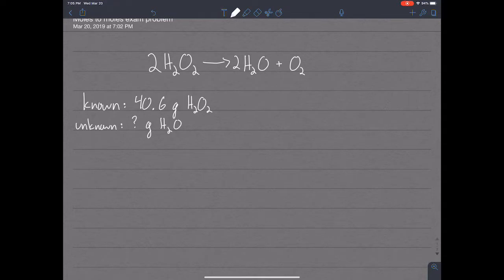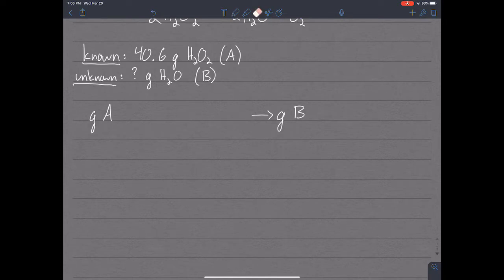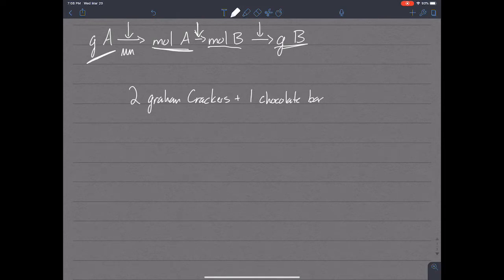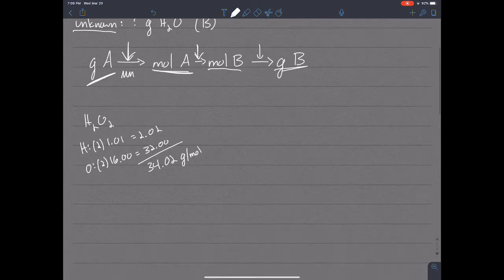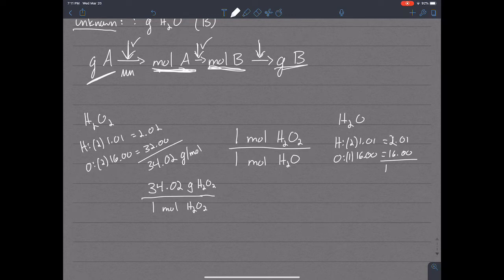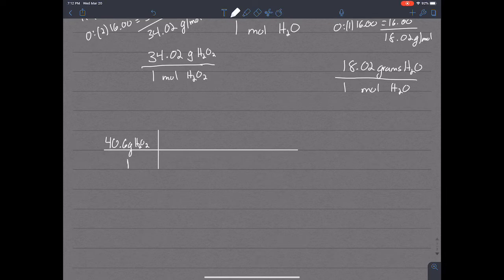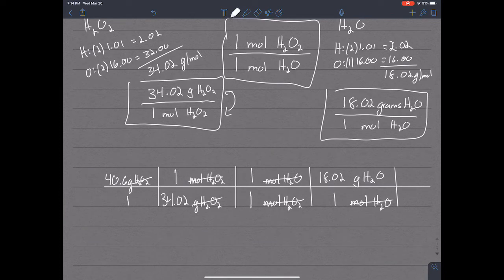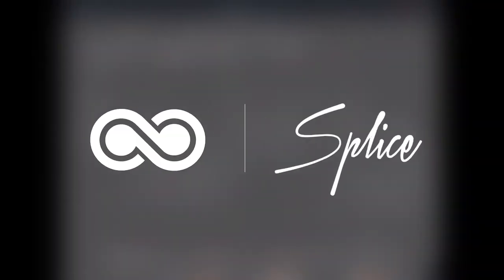Grams to Grams Exam Question (WEEWOOWEEWOO QUIZ QUESTION ALERT)